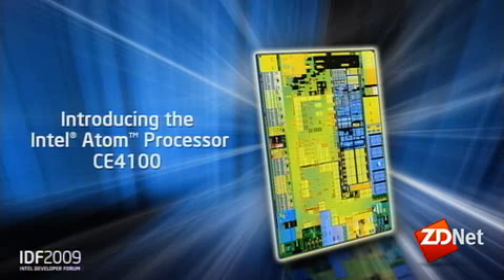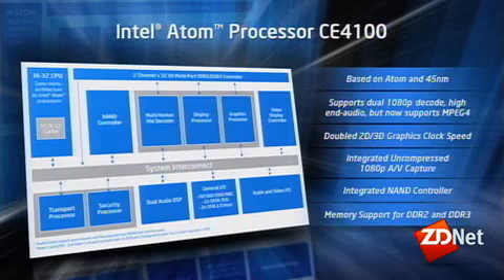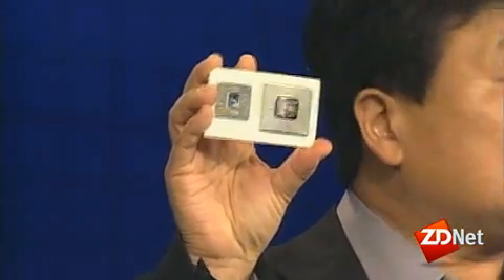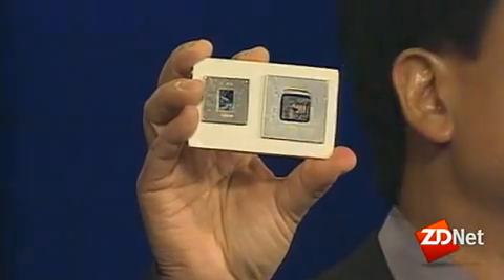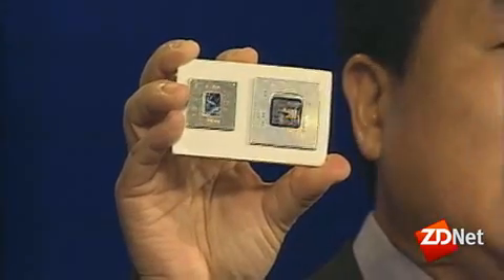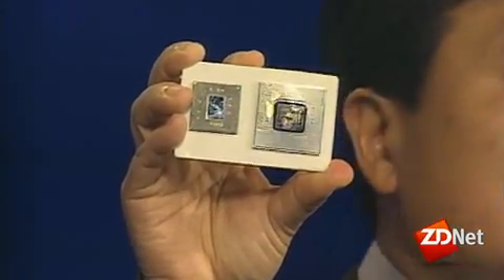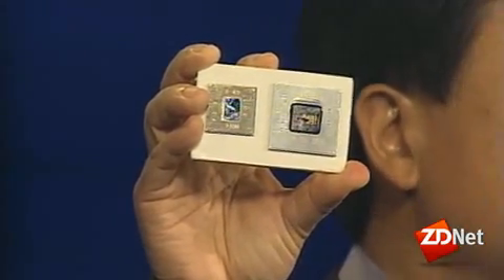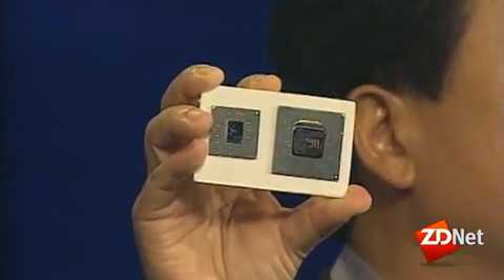Intel unveils the Net-savvy CE4100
A new Atom-based system-on-a-chip